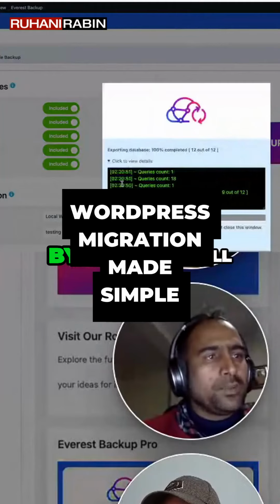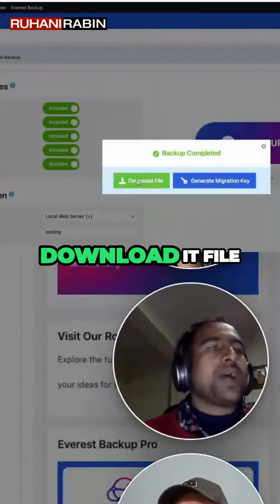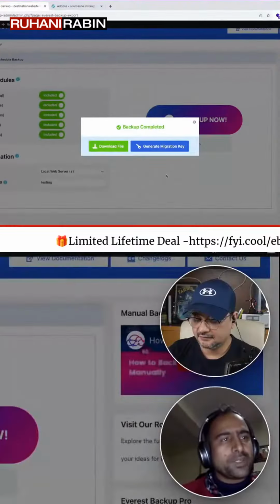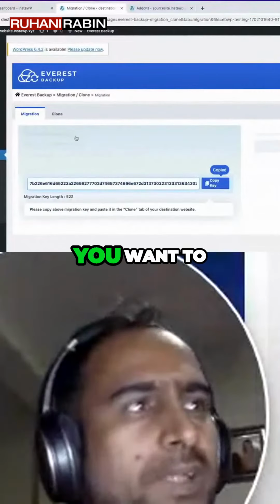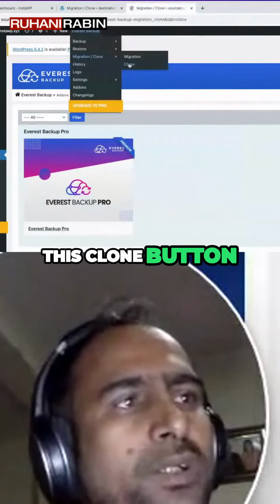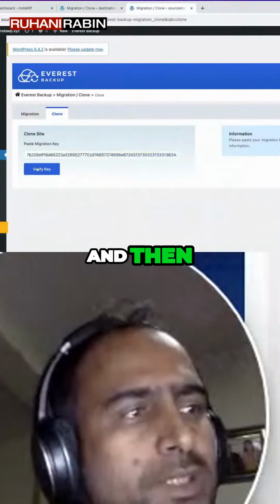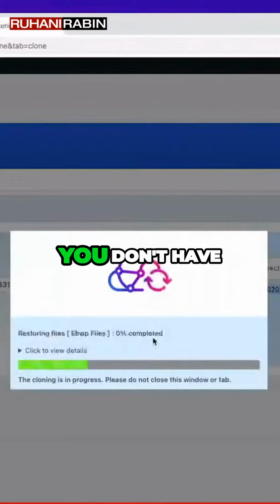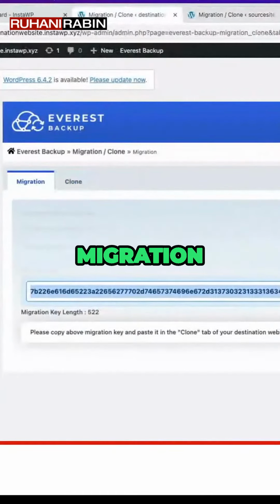Effortlessly Migrate Your Website with Clone Key